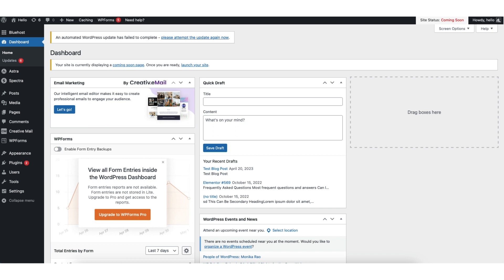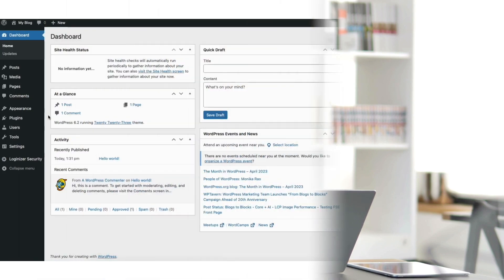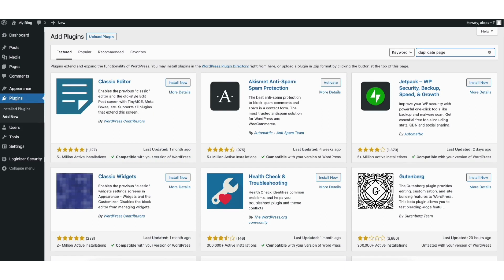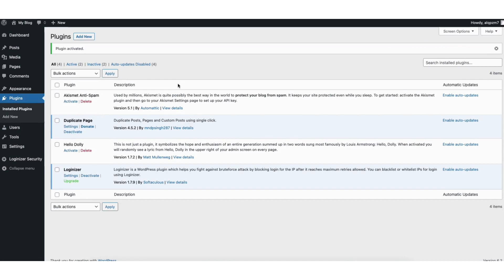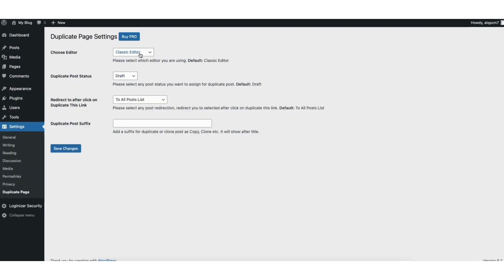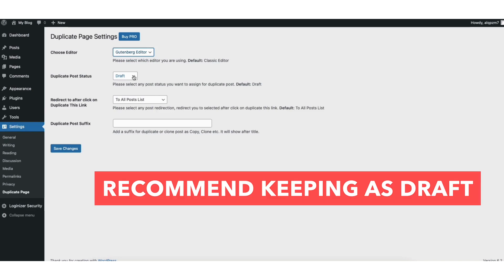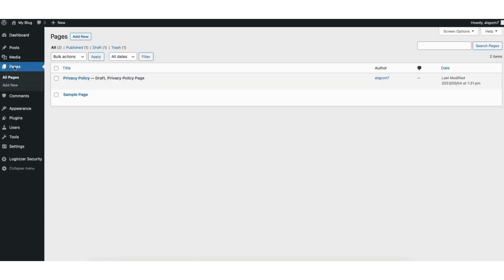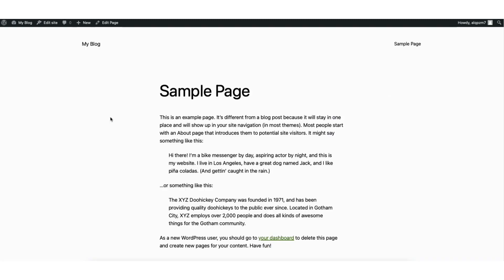How To Duplicate A Page In WordPress (2026) 🔥 | FAST & Easy!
Learn how to create a duplicate page or post in WordPress step by step.

Duplicating a page in WordPress consists of a few steps. Here's how to add a duplicate page or post in WordPress. From the WordPress dashboard, hover over the plugins tab in the left-side menu. Click add new. In the search field, type in Duplicate Page. Click Install on the Duplicate Page WordPress plugin. Click Activate after it's done installing. You'll now be on the WordPress plugins page. Click settings under the Duplicate Page plugin. In the left-side menu, if you hover over settings and click duplicate page, this will also take you to the settings page of the duplicate page plugin. Choose an editor from the dropdown. I recommend keeping the second selection as a draft. Click save changes. In the left-side menu, click pages or posts depending on if you want to duplicate a page or post. Hover over the page or post to duplicate. You'll see duplicate this. Click this. Your page or post is now duplicated in WordPress. You've successfully created a duplicate page in WordPress.

Help With WordPress:
Fiverr:

Premium WordPress Themes:
Themeforest: